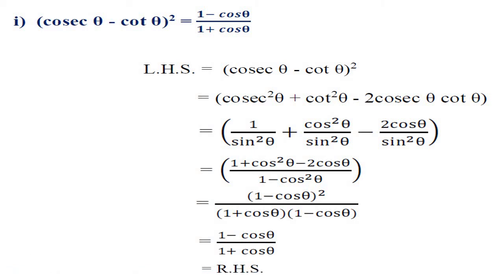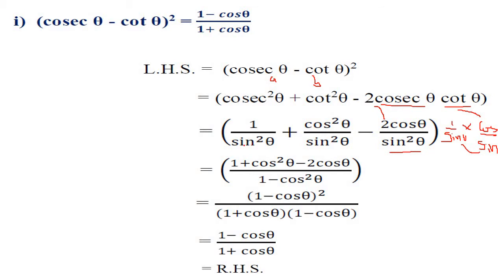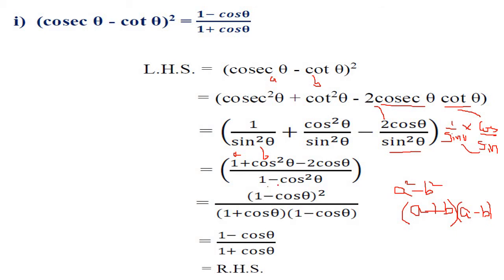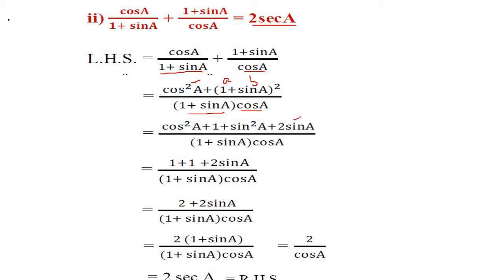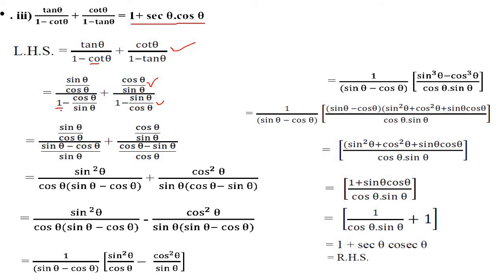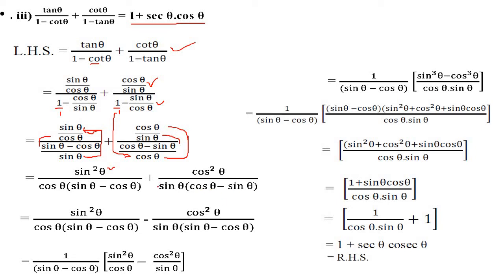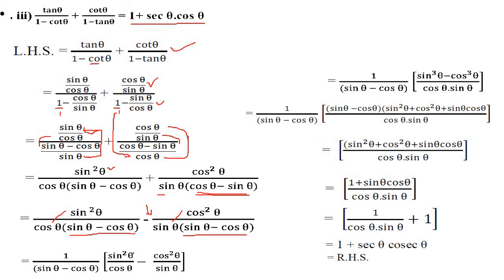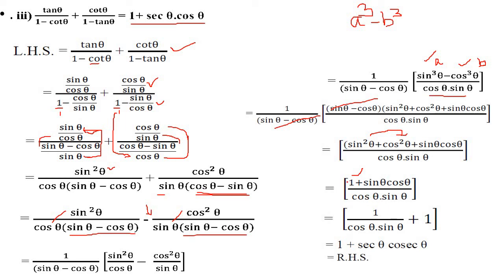Introduction to trigonometry | Exercise 11.4 - 5th main q no i, ii & iii